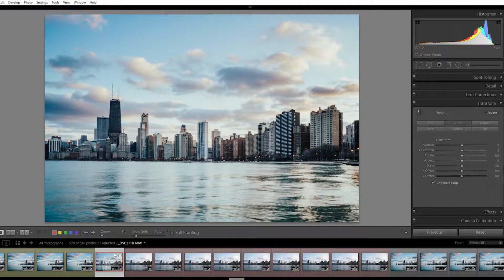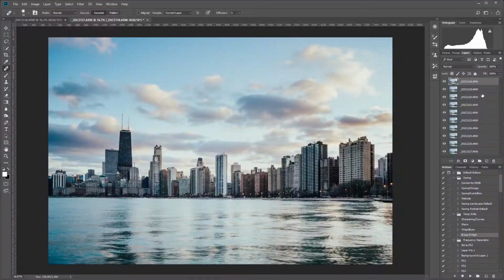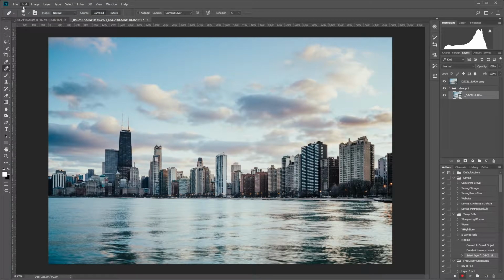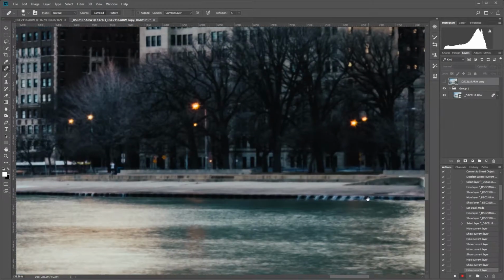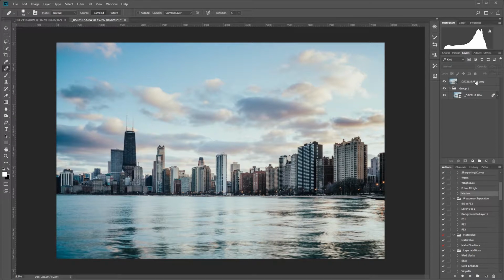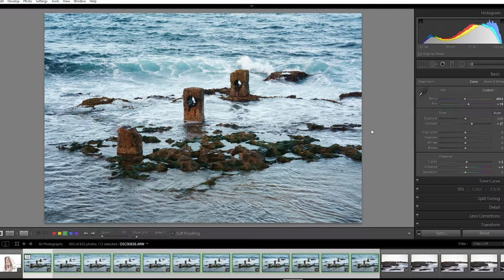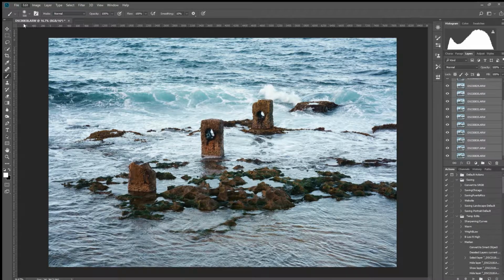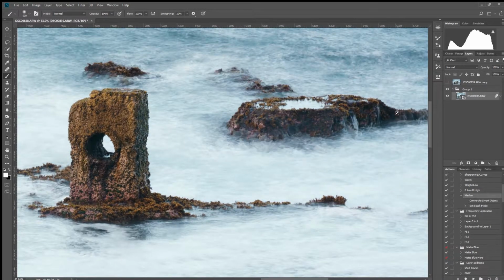HOW TO: LONG EXPOSURE DURING THE DAY WITH IMAGE STACKING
Skip to 7:38 for the Photoshop part